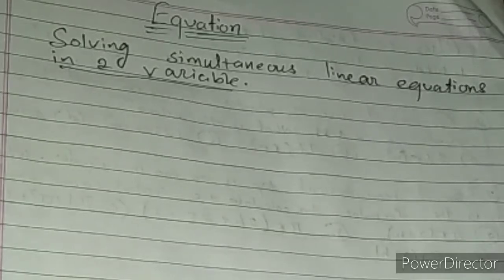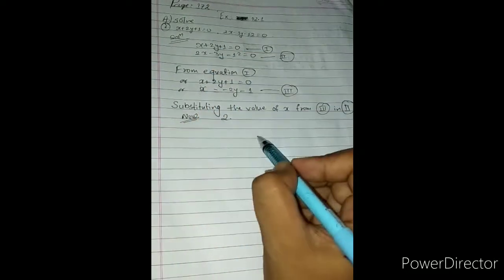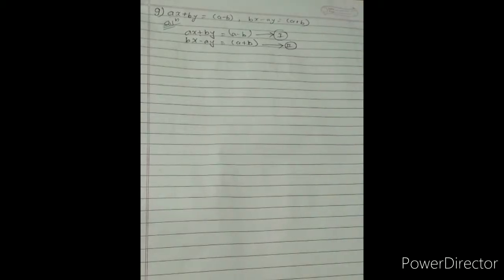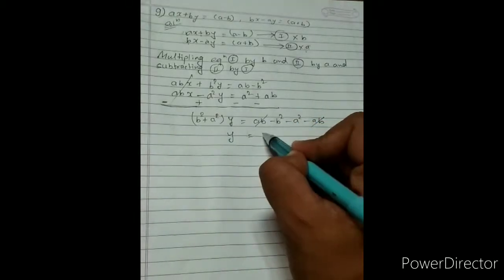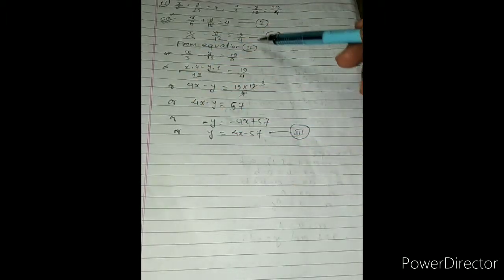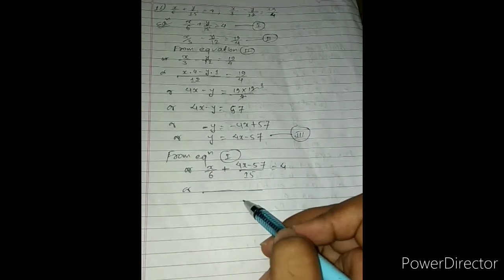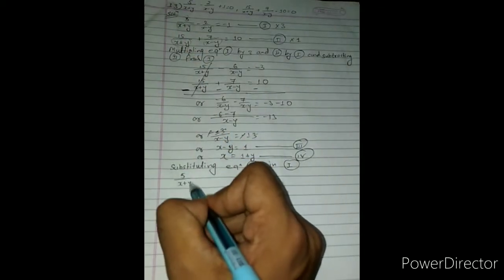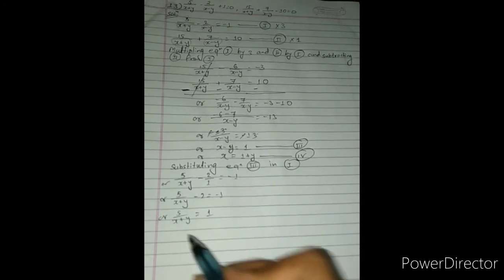SEE help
Class 10